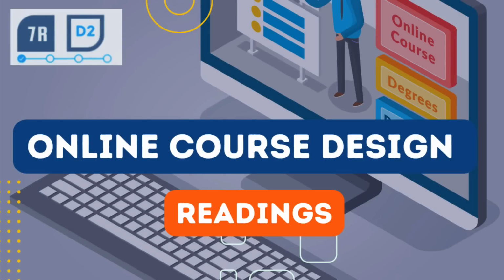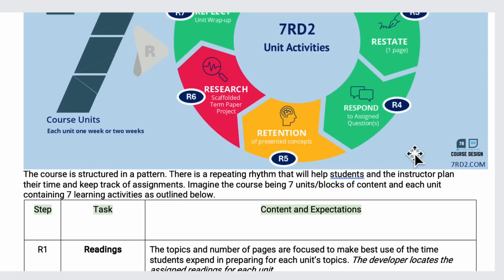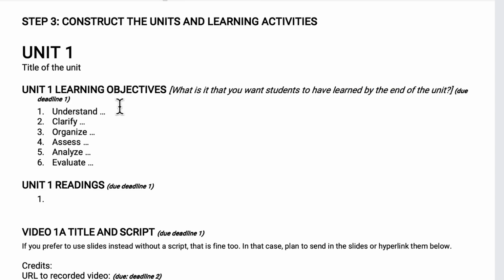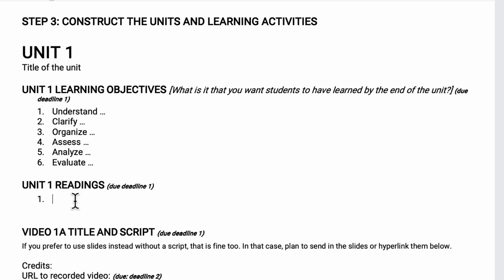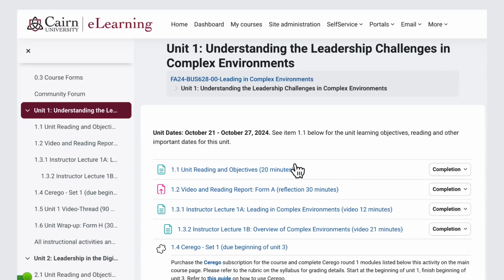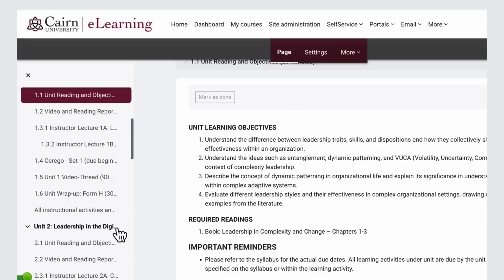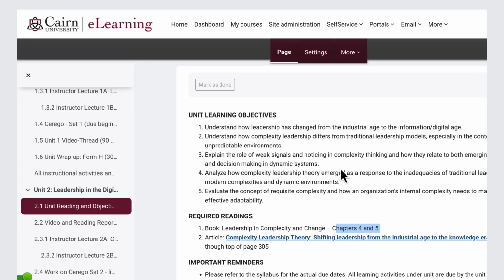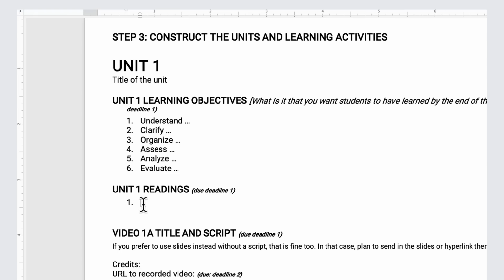Online Course Design with 7RD2 - Reading Activities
Designing online courses is simplified using the 7RD2 process. This video covers the R1, selecting readings as part of the course planning. The 7RD2 process uses a course map to properly plan the course.

🍿BOOKMARK FOR LATER:
Great tutorials for teaching.